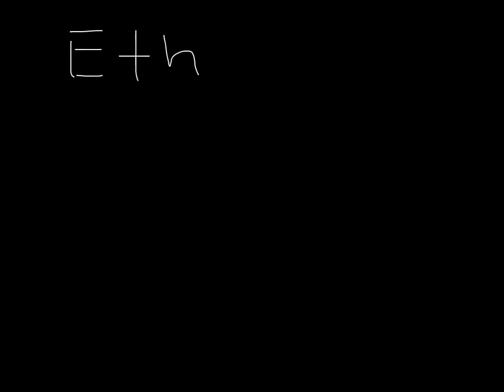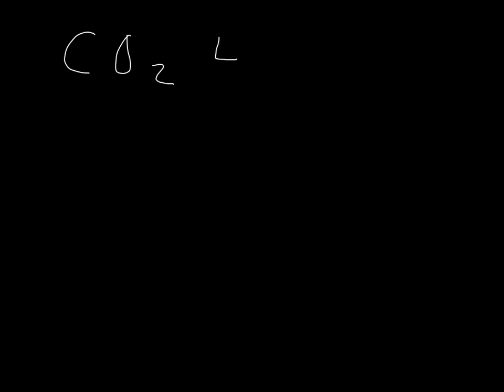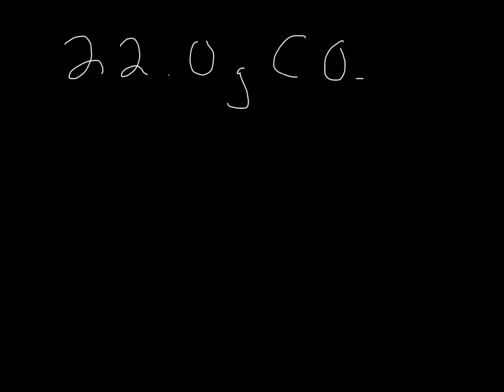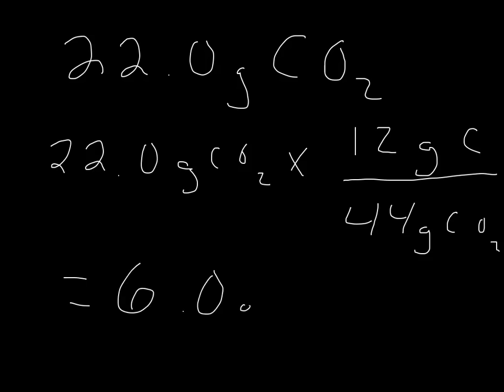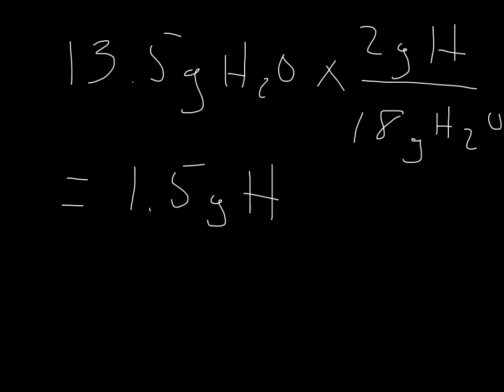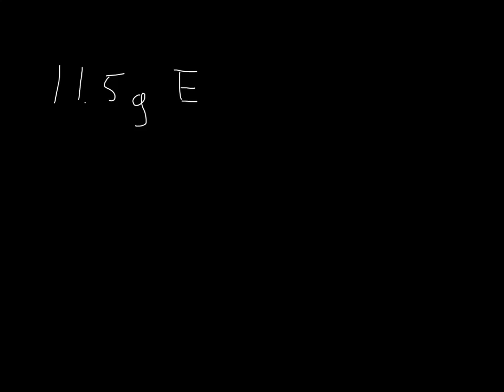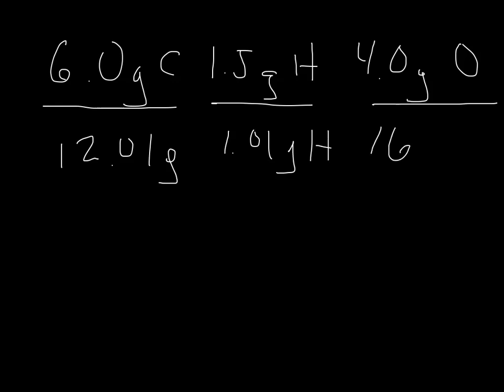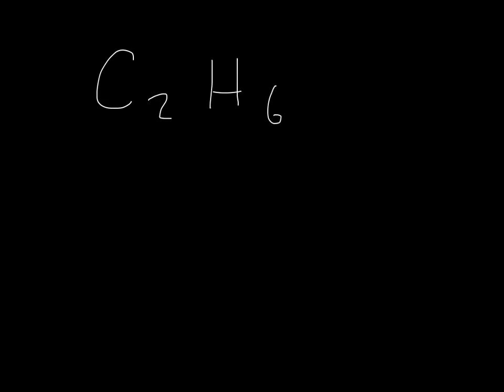Empirical Formula from Experimentation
Emperical Formula from Experiment